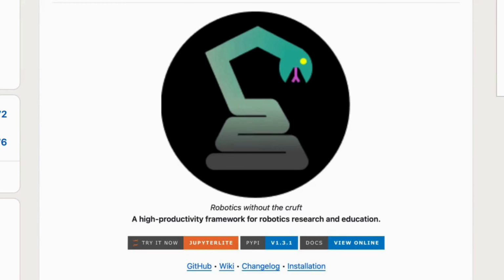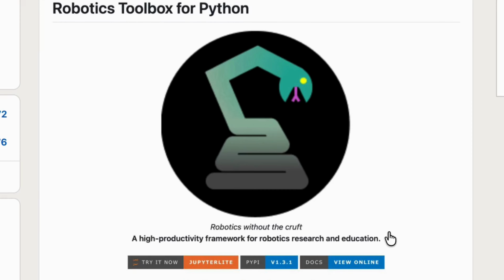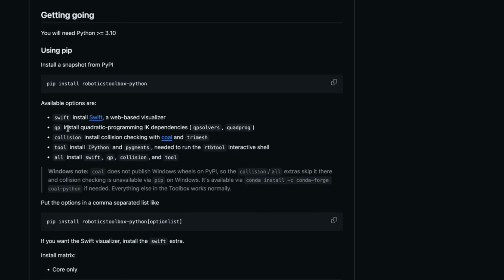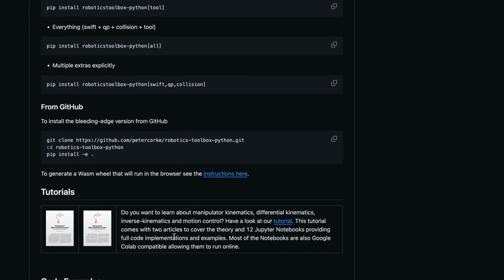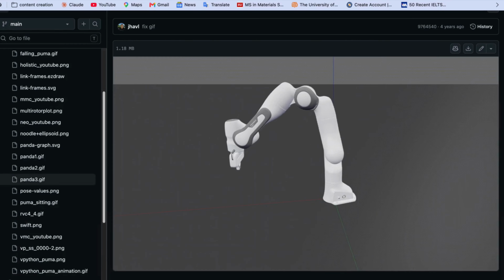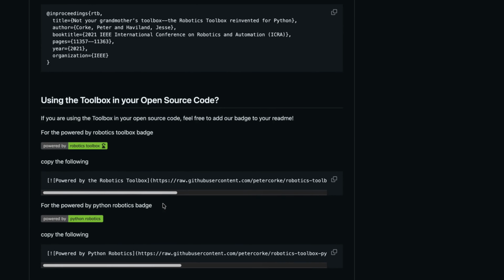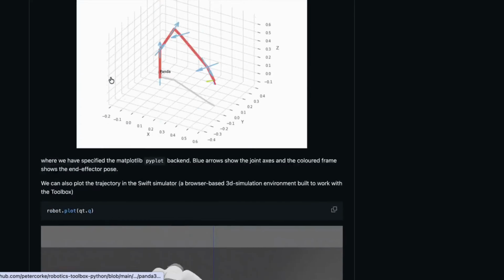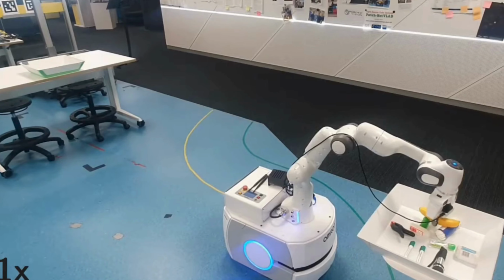The Most Underrated Robotics GitHub Repository—And It’s Completely Free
What if one free Python library could help you learn kinematics, inverse kinematics, dynamics, trajectory planning, SLAM, visualization, and robot simulation—all in one place?

In this video, we explore Peter Corke’s Robotics Toolbox for Python, one of the most powerful and underrated open-source robotics resources available on GitHub.
With this toolbox, you can:

🤖 Experiment with 50+ robot models
🐍 Learn robotics using Python
🦾 Solve forward and inverse kinematics
📈 Generate and visualize robot trajectories
🌐 Simulate robotic systems in 3D
🧠 Understand the mathematics behind the algorithms
📍 Explore localization, mapping, and SLAM

Unlike many libraries that operate like black boxes, this project is designed to be readable. You can inspect the implementation, understand the mathematics, and see exactly how robotics algorithms generate their results.

Whether you’re a robotics student, researcher, Python developer, or engineer transitioning into robotics, this repository gives you an incredible hands-on learning environment—completely free.